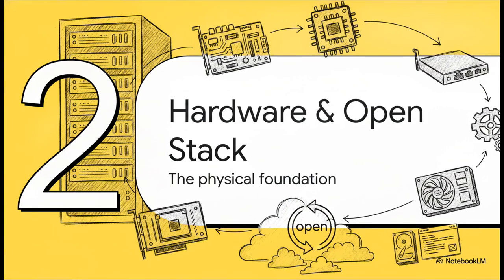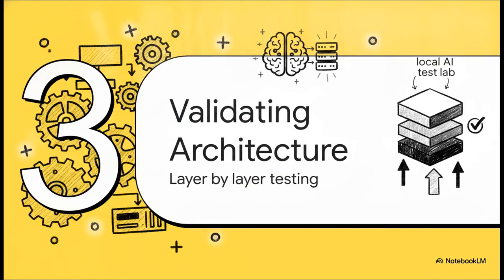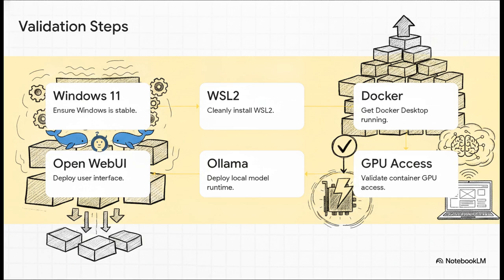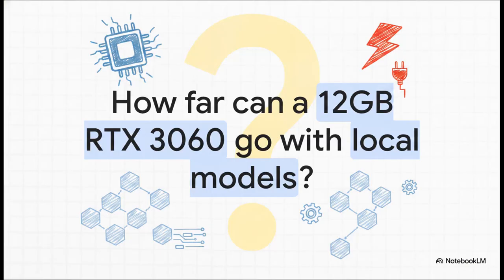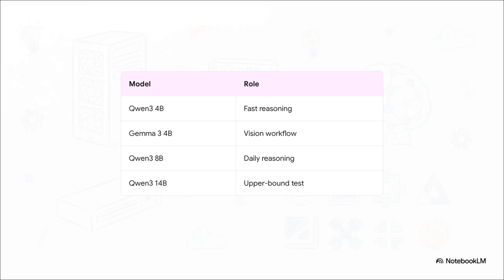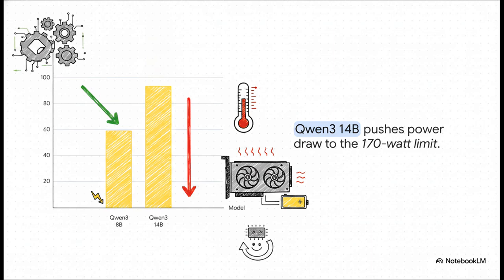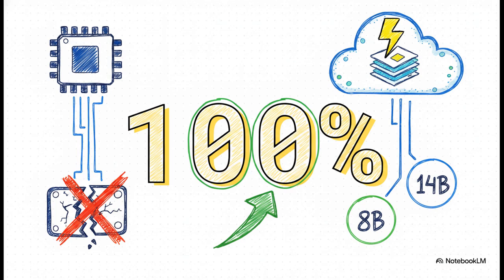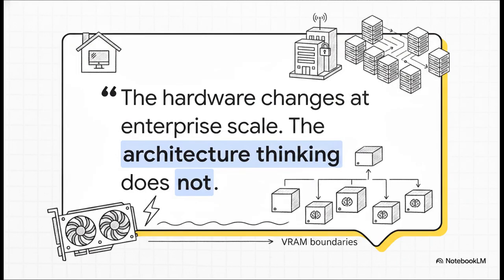Rebuilding My AI Lab: Open-Source Stack on an RTX 3060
I rebuilt my local AI lab from the ground up, moving from my earlier NVIDIA AI Workbench setup to a modular open-source stack using Windows 11, WSL2, Docker Desktop, Ollama, and Open WebUI.

The goal was not just to run a chatbot locally. I wanted to understand the operational layers underneath local AI: GPU passthrough, containerized model serving, persistent storage, model selection, VRAM limits, power draw, and real-world responsiveness.

In this video, I walk through the lab architecture and benchmark results from testing Qwen3 4B, Gemma 3 4B, Qwen3 8B, and Qwen3 14B on an NVIDIA RTX 3060 with 12 GB of VRAM.

Key takeaway: Qwen3 8B became the practical daily reasoning model, while Qwen3 14B proved that a 14B model could run fully GPU-resident on this card, but near the edge of its VRAM and power limits.